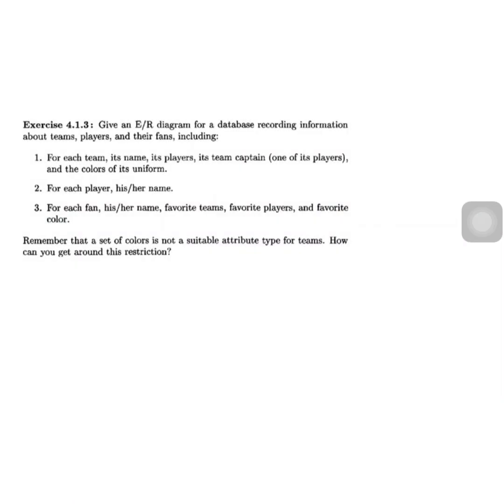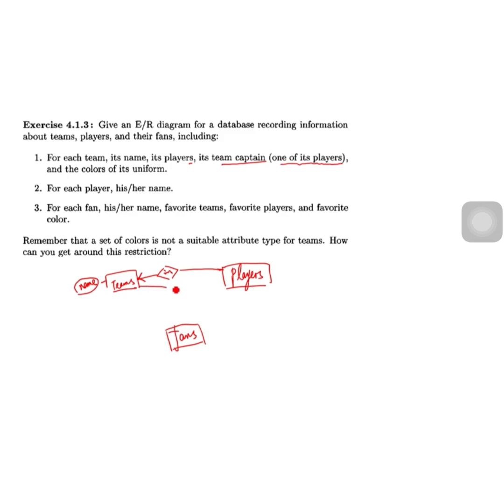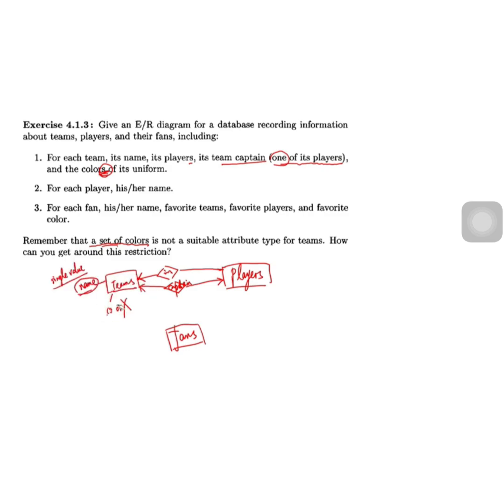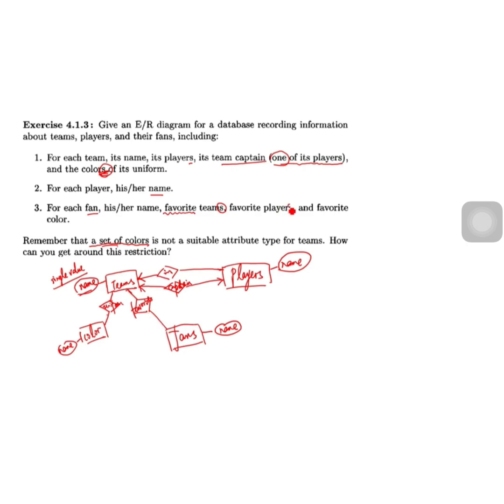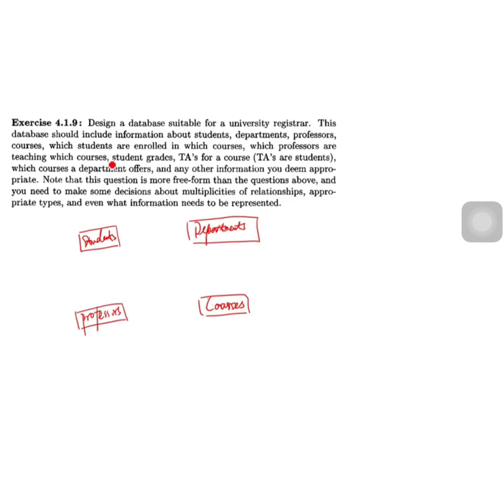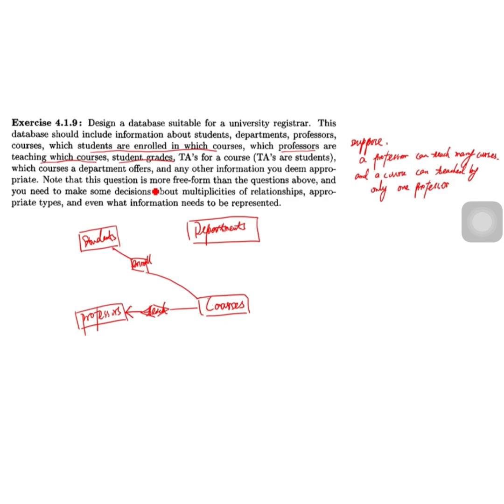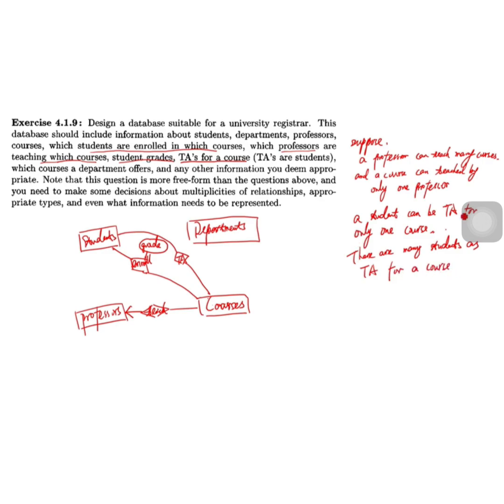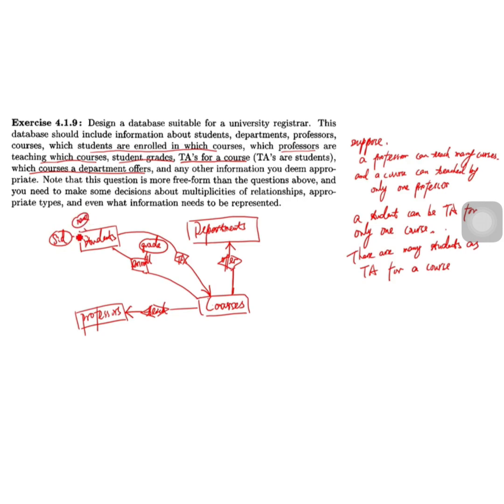Sec 4.1.11 ER diagram for database information